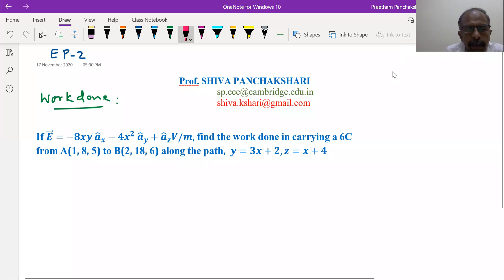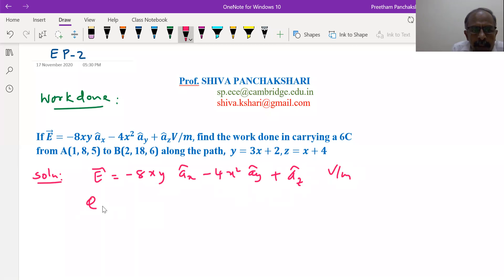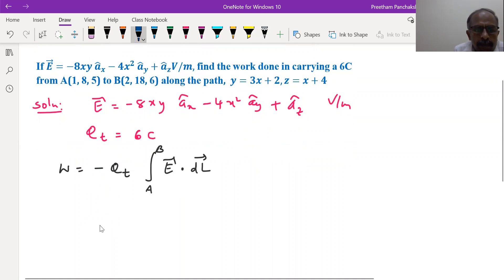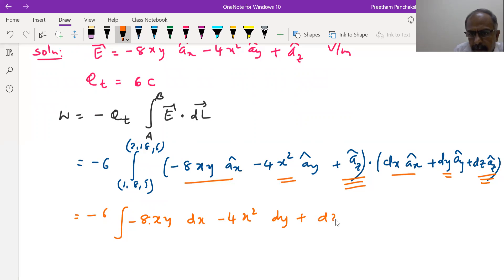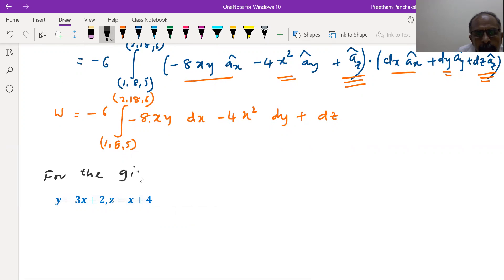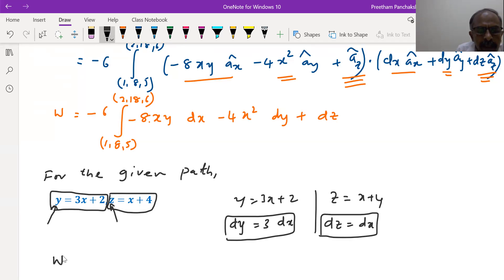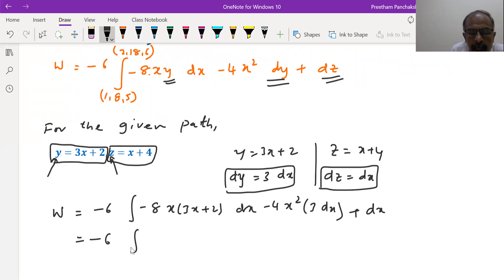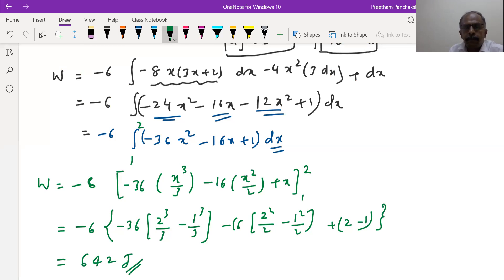Energy or workdone problem 2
If E ⃗=-8xy ax - 4x^2  ay  +  az,  V/m, find the work done in carrying a 6C from A(1, 8, 5) to B(2, 18, 6) along the path,  y=3x+2,      z=x+4.